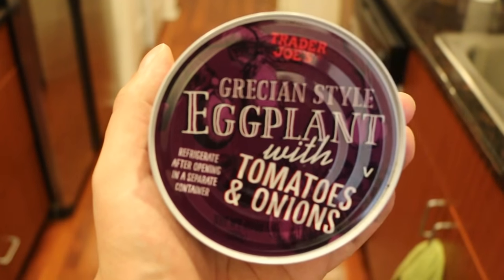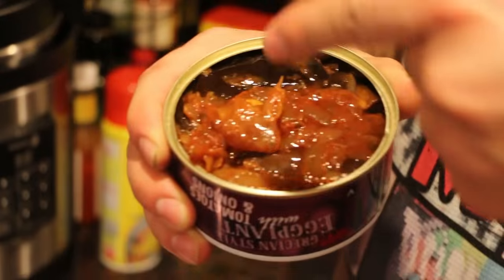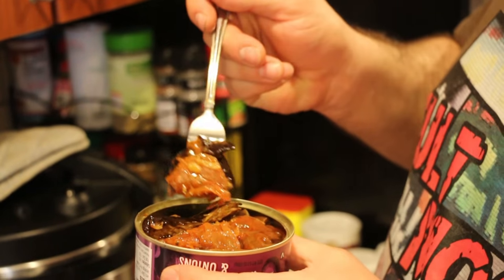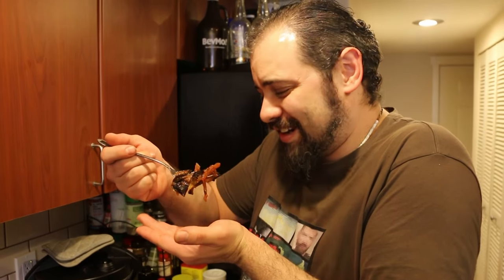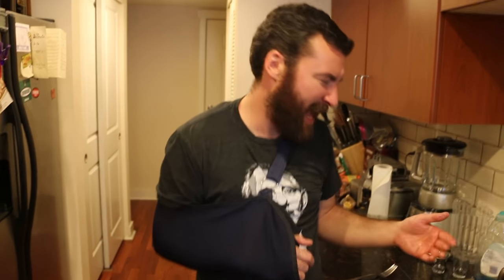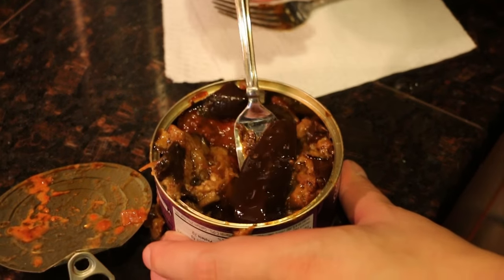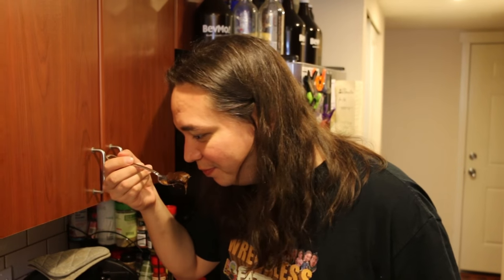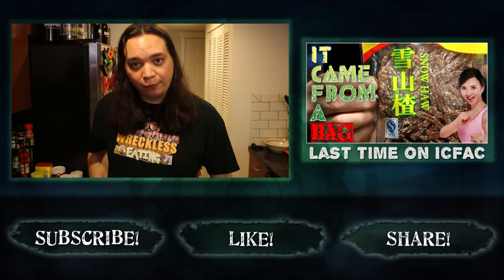Eggplant in a Can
In this episode we try some eggplant, right out of the can. Eggplant has a finicky texture.. can it actually be good out of a can?